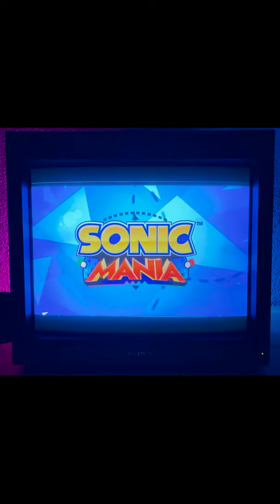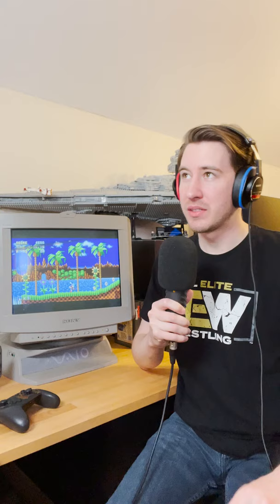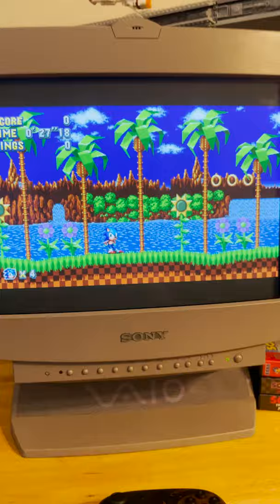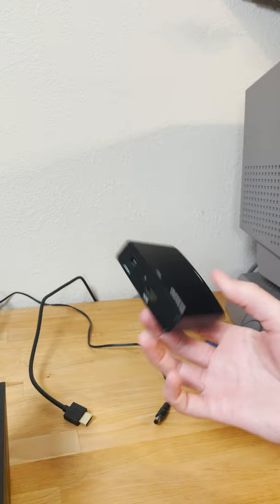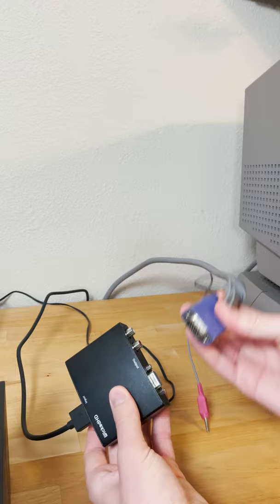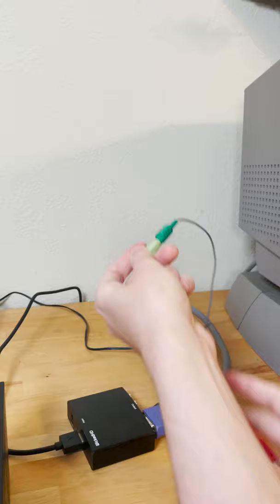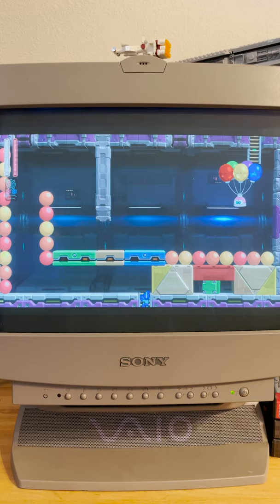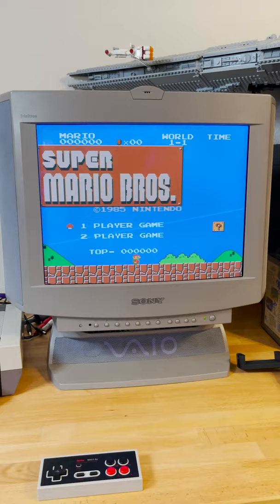A Cheaper HD CRT Option